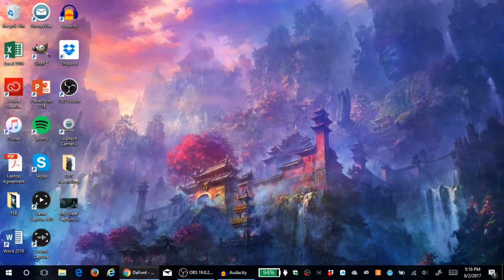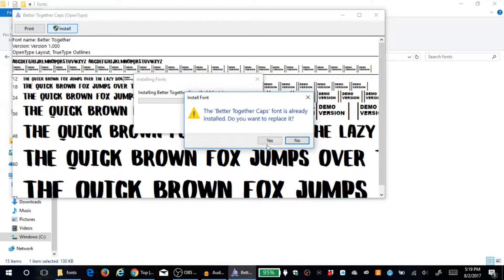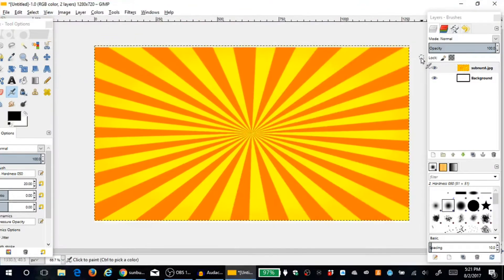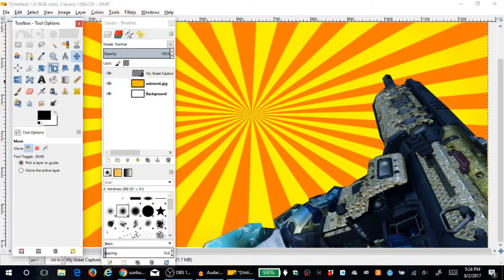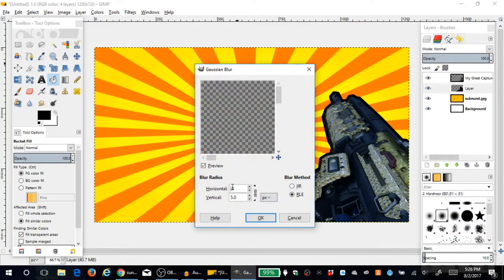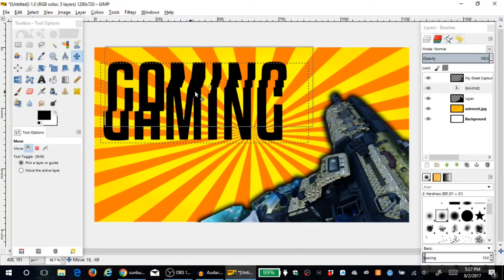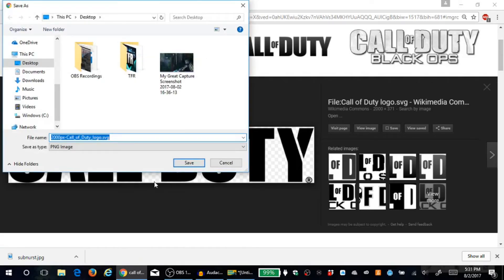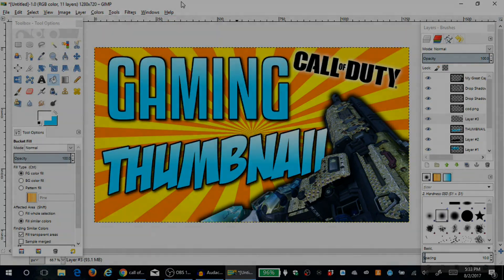How to Make Great THUMBNAILS For FREE 2017! QUICK & EASY (Gimp 2.0 Tutorial)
In this video, I show you guys how I make my own custom YouTube thumbnails on a day-to-day basis. Instead of using Photoshop or any other fancy programs, I use websites like DaFont and Gimp to make eye-catching thumbnails. Hopefully, my tutorial was thorough and concise. If anyone has any questions, be sure to ask me. I've been doing this long enough that I felt comfortable enough to do this!